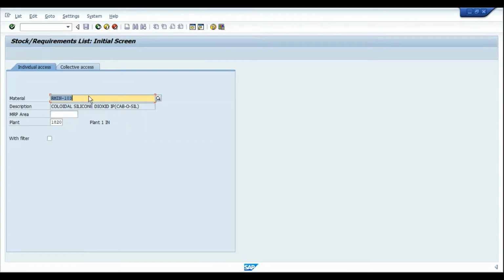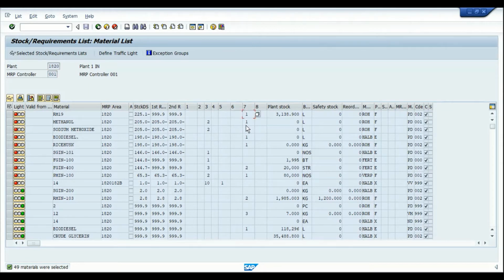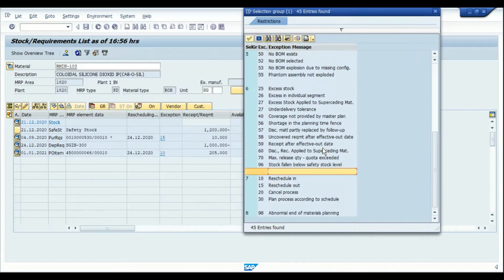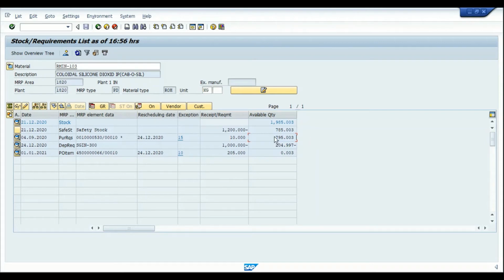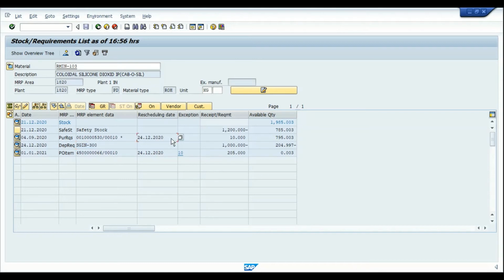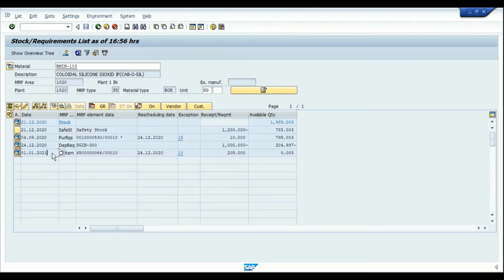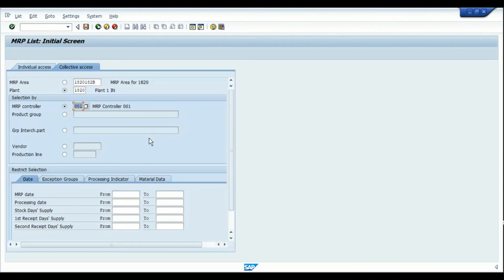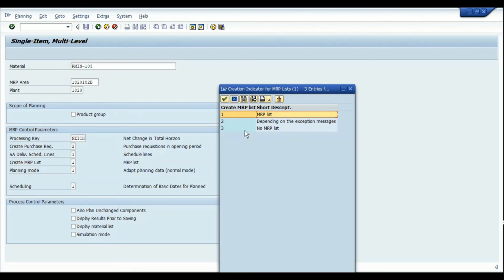What is Exception message | SAP MRP - Exception Messages | SAP Demo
This video details about MD04, MD05, MD06 & MD07. Comparison between MD04-MD07 & MD05-MD06. Understand how to read MD07/MD06 and the source for data displayed in these transactions/reports. Options to Navigate from one transaction to the other.
Understand Exception messages generated by MRP. Understand Exception message groups.